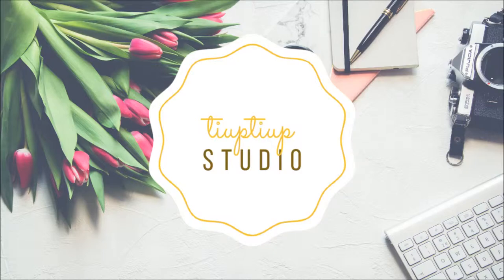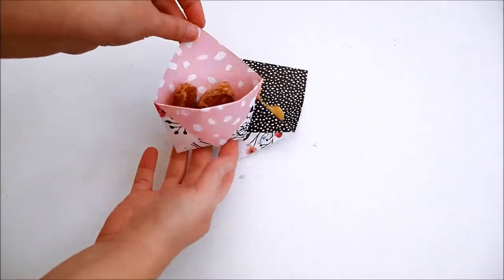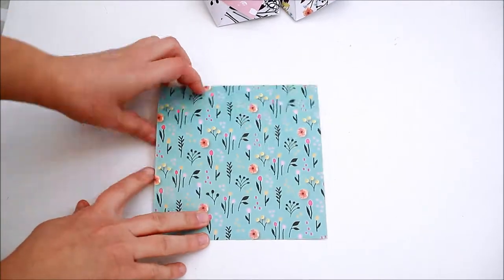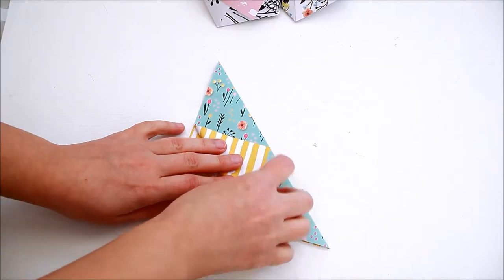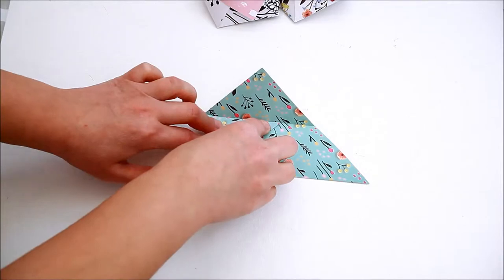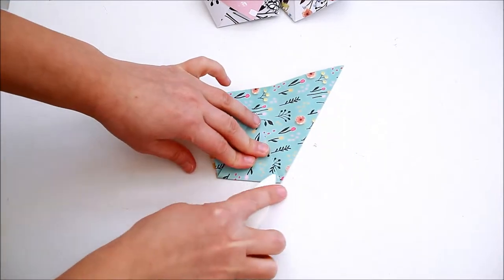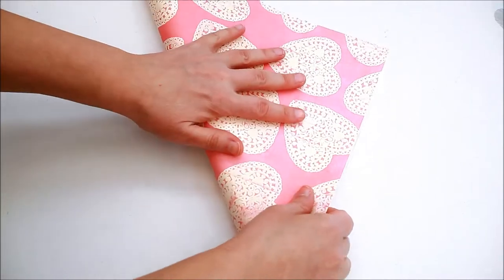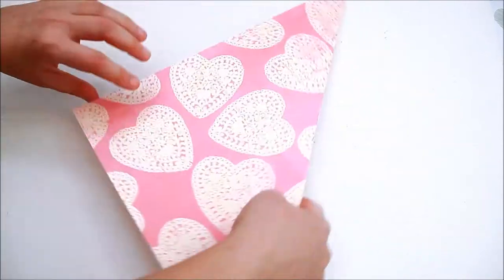How to make PAPER CONES - quick Tutorial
Want to make some super quick favour cones for your event or party? Watch this super quick 2 min tutorial and start crafting :)

*** SUPPLIES ***
--- Papermania In Bloom 6x6" paper pad
--- First Edition Sweet Nothings 12x12" paper pad